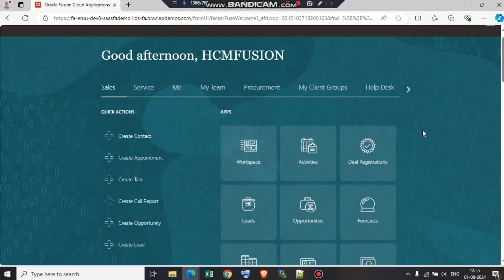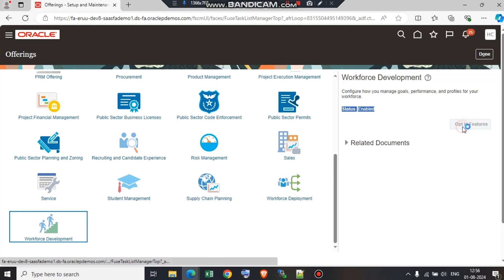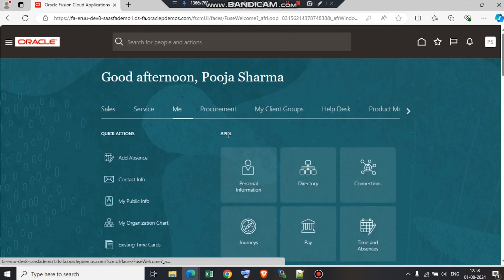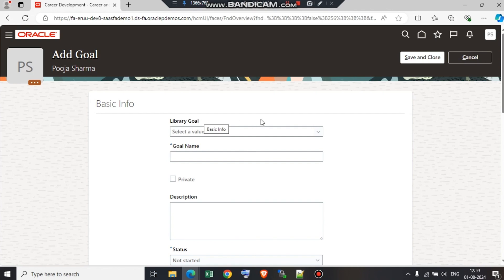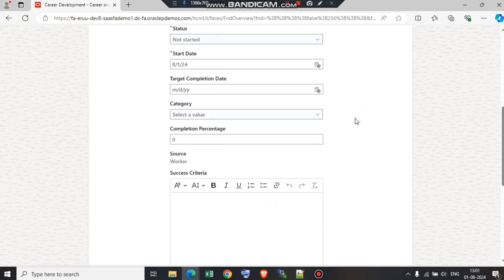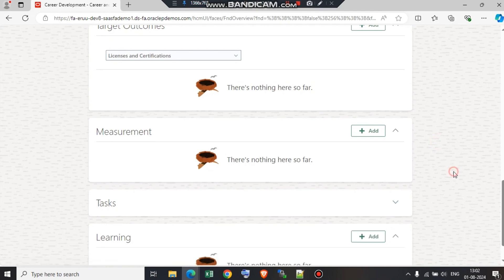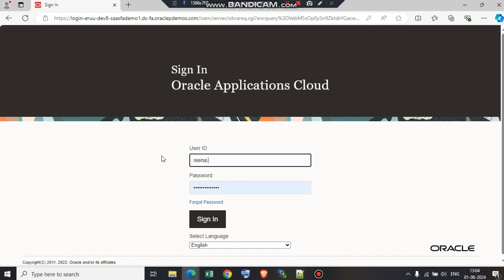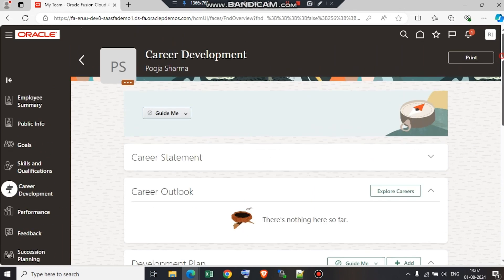Empower Your Workforce with Career Development in Oracle Fusion HCM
In this video, discover how Oracle Fusion HCM can transform your workforce through effective career development and engagement.

Hey are the key benefits:
- Personalized Career Paths: Tailor development plans to meet employee goals, skills, and competencies.
- Skills Gap Analysis: Identify skills gaps and provide targeted training and learning opportunities.
- Continuous Feedback: Enable ongoing communication between managers and employees to ensure growth.
- Talent Mobility: Promote internal opportunities and guide employees through career advancements within the organization.